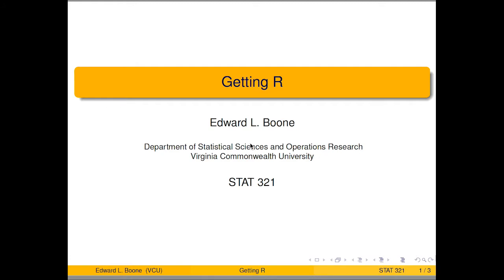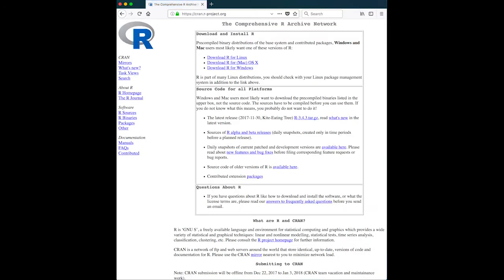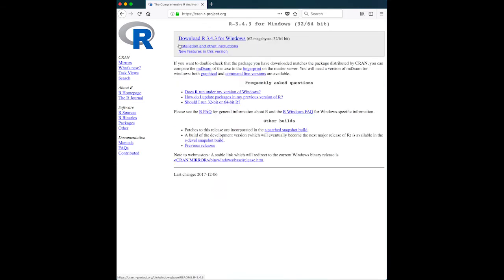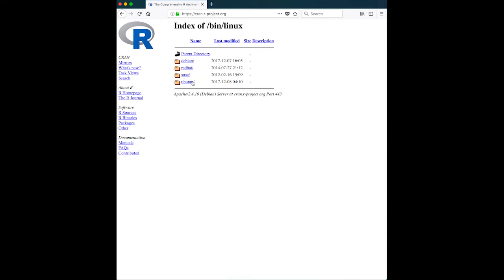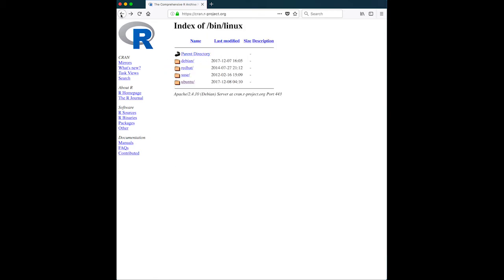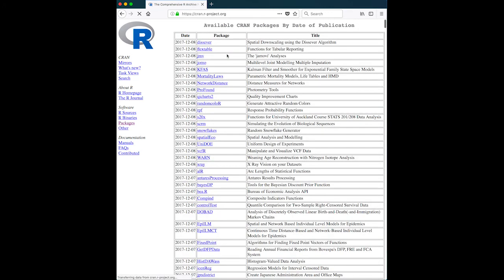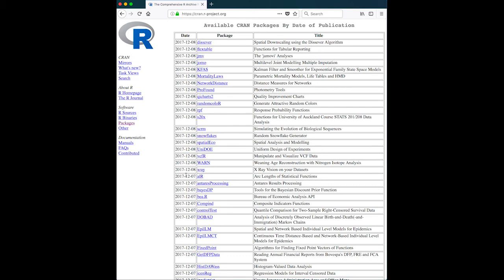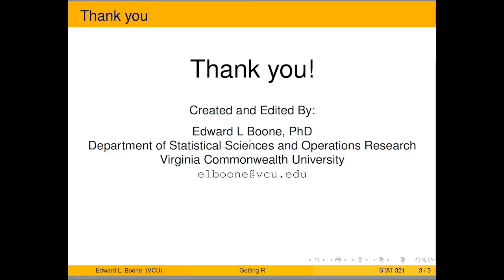Get R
Get the R programming language.  This video will show you where to get R so you can install it on your machine.

This video is part of STAT 321 Introduction to Statistical Computing at Virginia Commonwealth University.